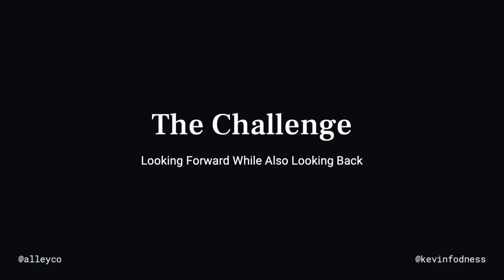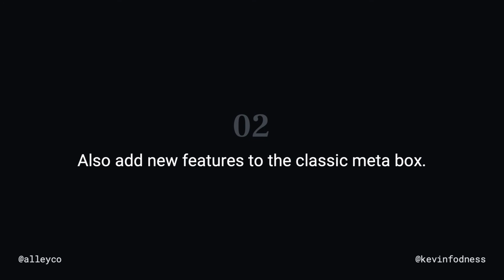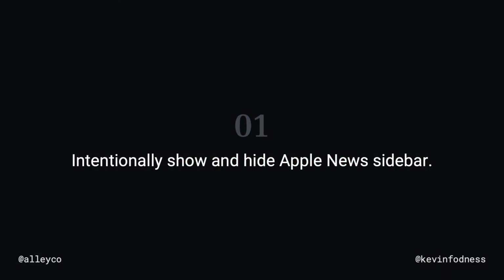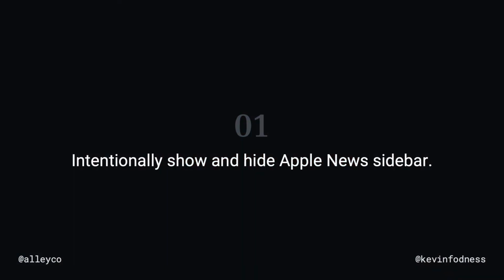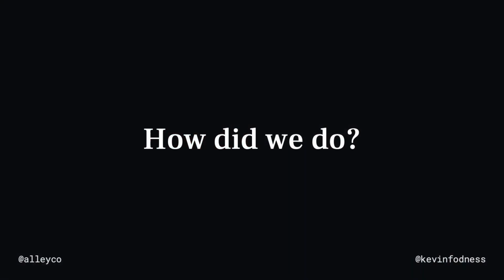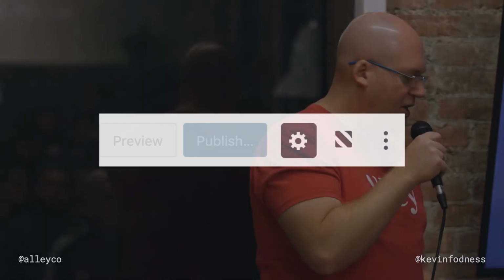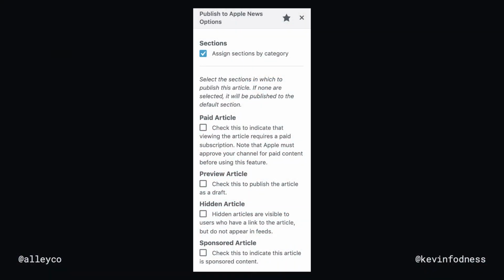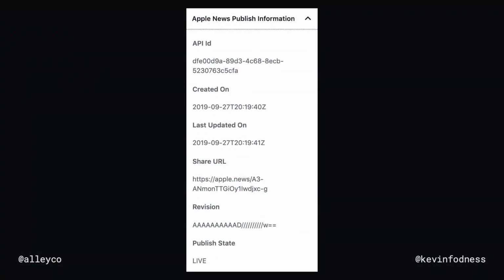Publish to Apple News and Gutenberg: Challenges and Opportunities, by Kevin Fodness of Alley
Kevin Fodness, Director of Development at Alley Interactive, discusses the process of providing editors a better experience of working with Apple News, via native Gutenberg controls in WordPress.